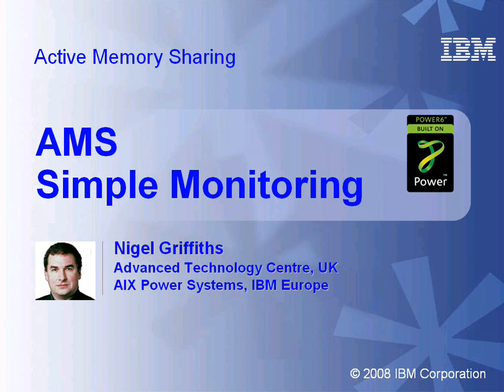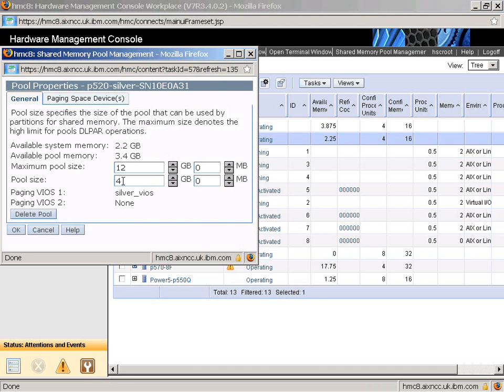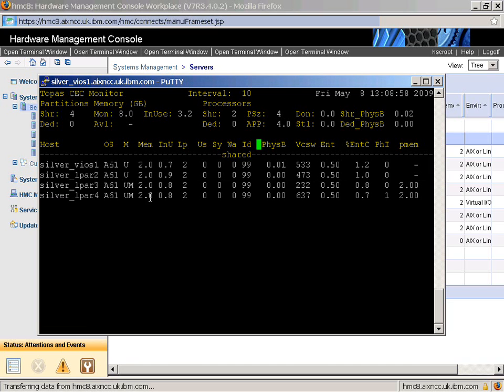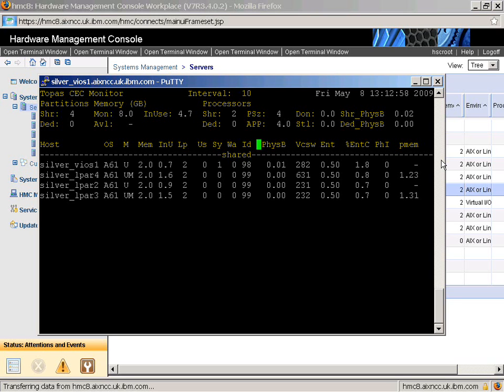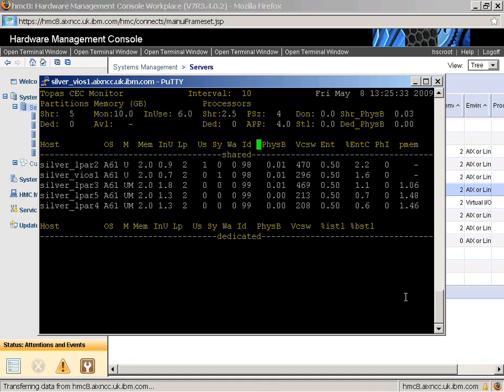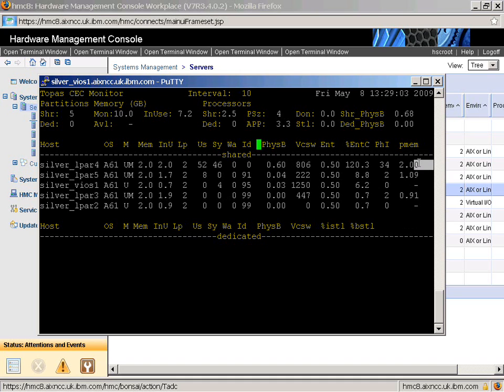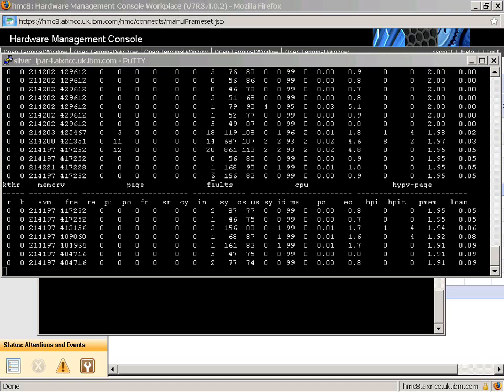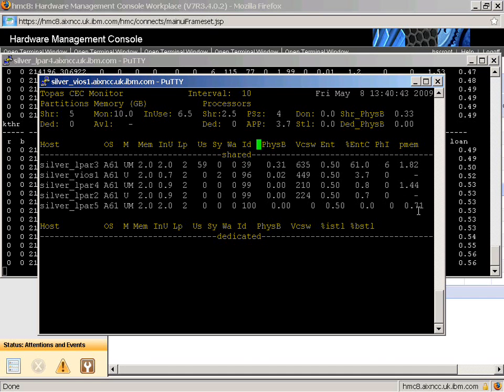PowerVM Active Memory Sharing (AMS) part 4 Monitor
In this movie we show "topas -C" and "vmstat -h 2" monitoring the simple AMS setup from the previous movie. We see at the whole machine level (with topas -C) the current LPARs use of memory. Both the LPARs using the shared memory pool and dedicated memory LPARs. Then AMS LPARs making room (loaning memory) for a newly starting Logical Partition that needs memory from the shared pool. Then a busy LPAR which is grabbing more memory pages due to high memory demand program takes more memory from the other LPARs. Finally, we watch at the LPAR level (with vmstat -h), it giving up memory for another high memory demand LPAR.

Sorry but AMS if no longer supported in Power10 servers and onwards.